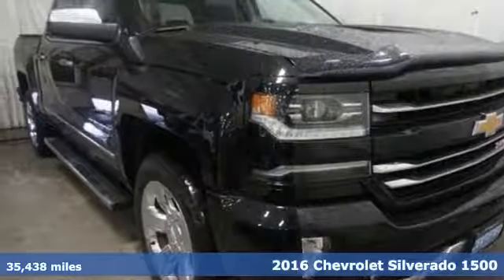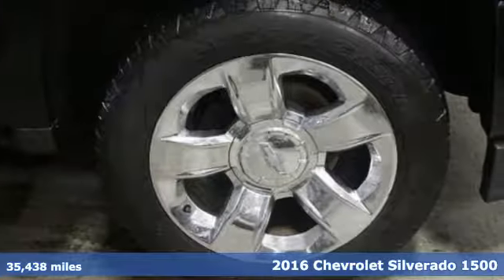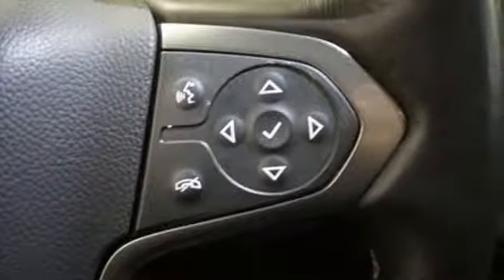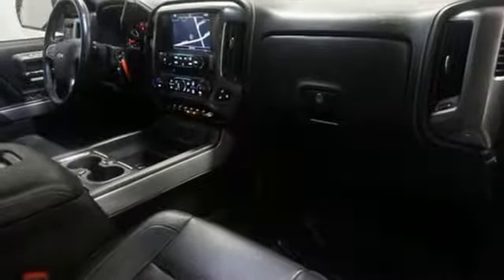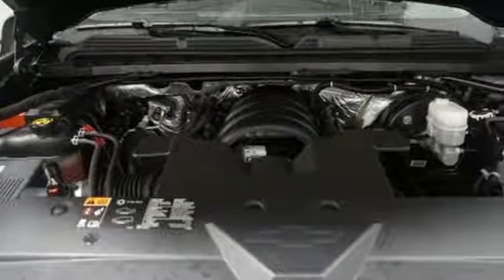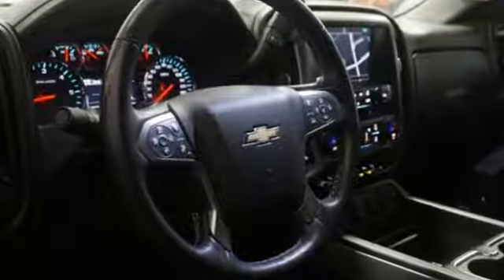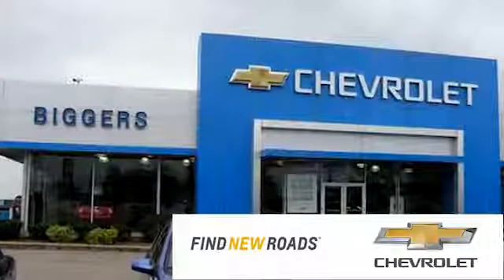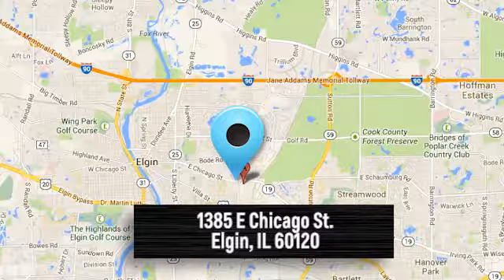Certified 2016 Chevrolet Silverado 1500 Elgin IL Streamwood, IL #54502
Year: 2016
Make: Chevrolet
Model: Silverado 1500
Trim: LTZ
Engine: 8 Cyl. 5.3L
Transmission: Automatic
Color: Black
Interior: Jet Black
Mileage: 35438
Stock #: 54502
VIN: 3GCUKSEC8GG301843
Certified. Black 2016 Chevrolet Silverado 1500 LTZ 4WD Automatic EcoTec3 5.3L V8 Fresh Oil Change, Clean Autocheck, CERTIFIED, Automatic, 4WD, 110-Volt AC Power Outlet, 150 Amp Alternator, 3.42 Rear Axle Ratio, 4.2 Diagonal Color Display Driver Info Center, 6 Speaker Audio System, 6 Rectangular Chromed Tubular Assist Steps, Auto-Dimming Inside Rear-View Mirror, Auxiliary External Transmission Oil Cooler, BluetoothA® For Phone, Body Color Rear Bumper w/Cornersteps, Body-Color Grille Surround, Body-Color Headlamp Bezels, Chrome Bodyside Moldings, Chrome Cap Power-Adjustable Heated Outside Mirrors, Chrome Door Handles, Chrome Mirror Caps, Color-Keyed Carpeting w/Rubberized Vinyl Floor Mats, Deep-Tinted Glass, Driver & Front Passenger Illuminated Vanity Mirrors, Dual-Zone Automatic Climate Control, Electric Rear-Window Defogger, Enhanced Driver Alert Package, EZ Lift & Lower Tailgate, Forward Collision Alert, Front Body-Color Bumper, Front Chrome Bumper, Front Frame-Mounted Black Recovery Hooks, HD Radio, Heavy-Duty Rear Locking Differential, Hill Descent Control, IntelliBeam Automatic High Beam On/Off Headlight, Lane Keep Assist, Leather Wrapped Heated Steering Wheel, Leather Wrapped Steering Wheel w/Cruise Controls, LED Taillamps w/Signature, LTZ Plus Package, Manual Tilt/Telescoping Steering Column, Navigation System, Off-Road Suspension Package, OnStar 6 Months Guidance Plan, OnStar w/4G LTE, Power Adjustable Pedals, Power Sliding Rear Window, Power Sunroof, Power Windows w/Driver Express Up, Preferred Equipment Group 2LZ, Rear 60/40 Folding Bench Seat (Folds Up), Rear Chrome Bumper, Rear Vision Camera w/Dynamic Guide Lines, Rear Wheelhouse Liners, Remote Keyless Entry, Remote Locking Tailgate, Remote Vehicle Starter System, Single Slot CD/MP3 Player, Spray-On Pickup Box Bed Liner, Steering Wheel Audio Controls, Theft Deterrent System (Unauthorized Entry), Thin Profile LED Fog Lamps, Trailering Package, Ultrasonic Front & Rear Park Assist, Universal Home Remote, Wheels: 20 x 9 Chrome.Chevrolet Certified Pre-Owned Details:* Powertrain Limited Warranty: 72 Month/100,000 Mile (whichever comes first) from original in-service date* Vehicle History* Roadside Assistance* 172 Point Inspection* Warranty Deductible: $0* 24 months/24,000 miles (whichever comes first) CPO Scheduled Maintenance Plan and 3 days/150 miles (whichever comes first) Vehicle Exchange Program* Limited Warranty: 12 Month/12,000 Mile (whichever comes first) from certified purchase date* Transferable Warranty

Address:
1385 East Chicago Street